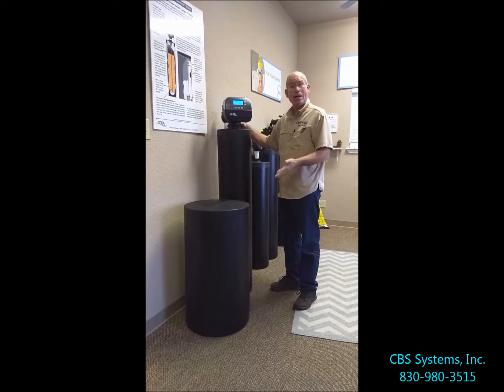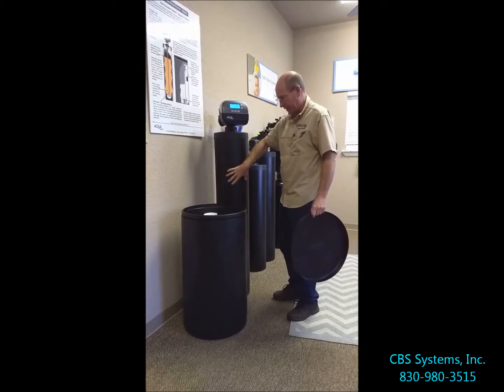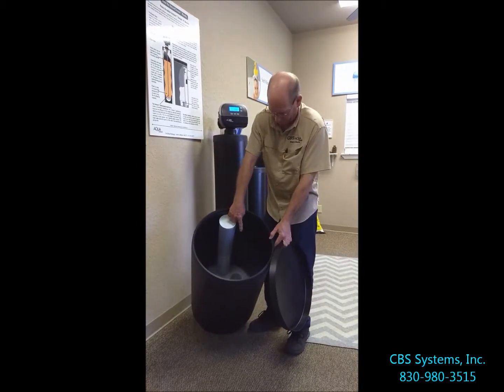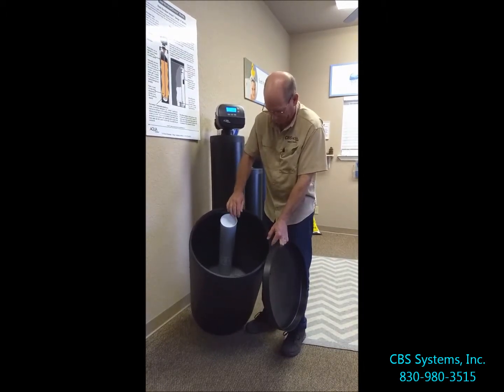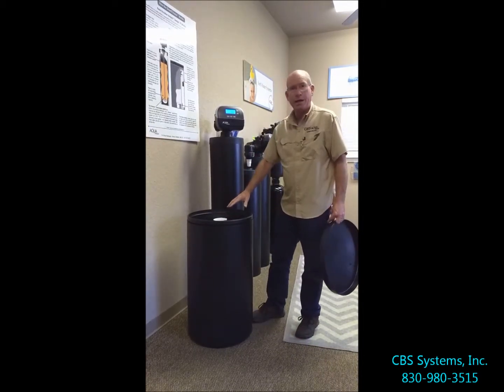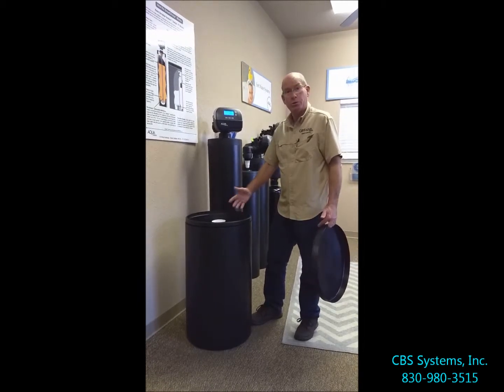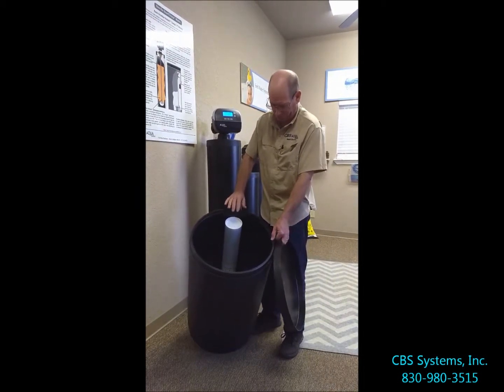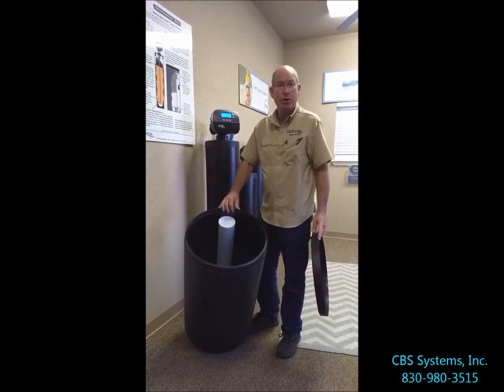When do I need to add salt??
Salt is an important partner in water softening.  Knowing when to add another bag or two makes a difference!